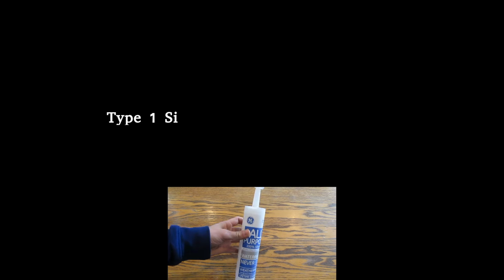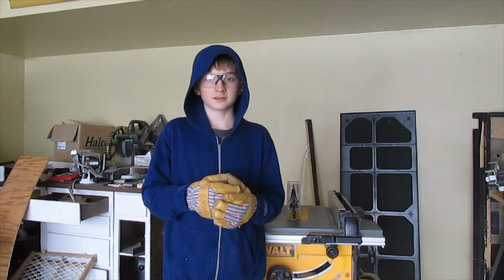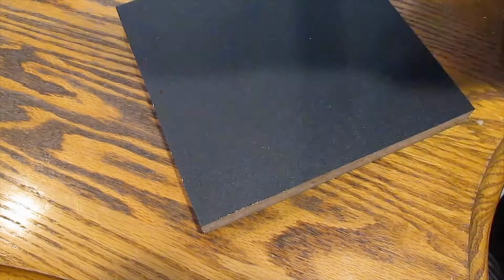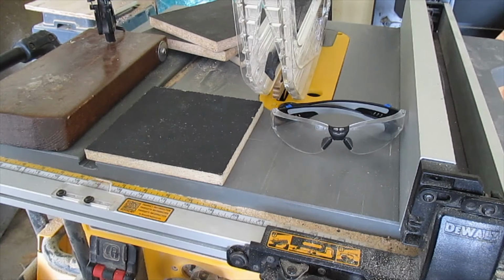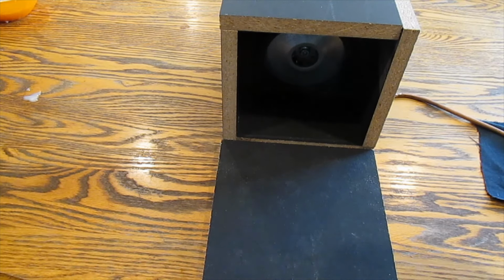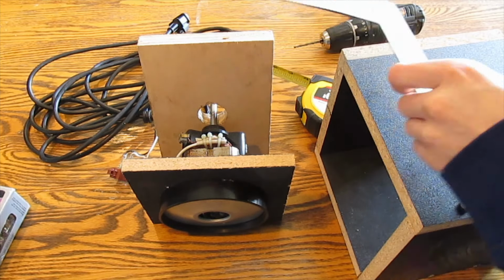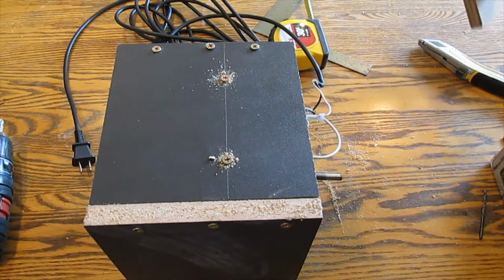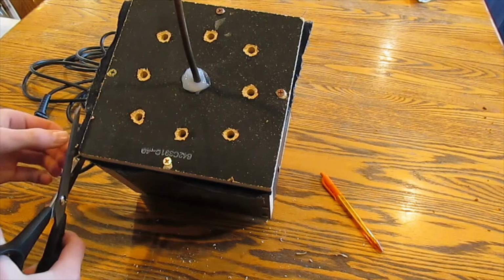How to reuse a Vacuum cleaner motor assembly.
I have fun reusing a vacuum cleaner motor assembly.